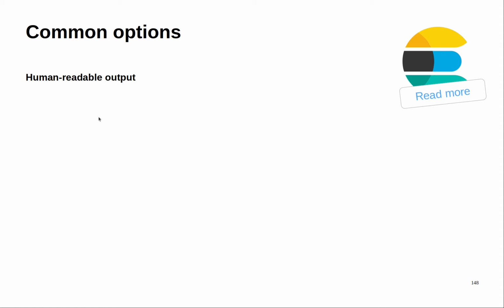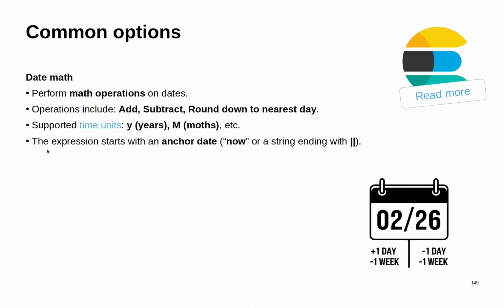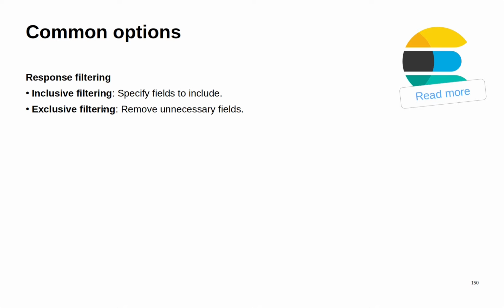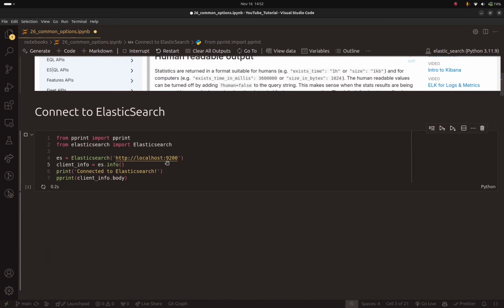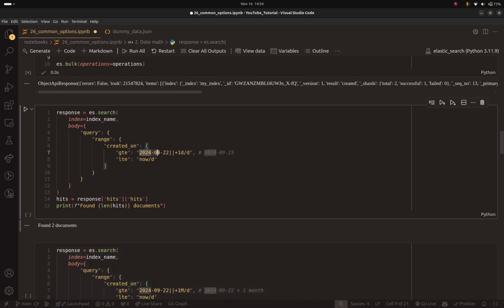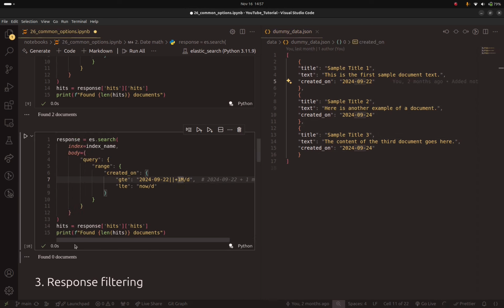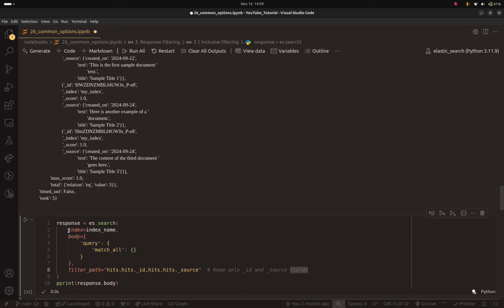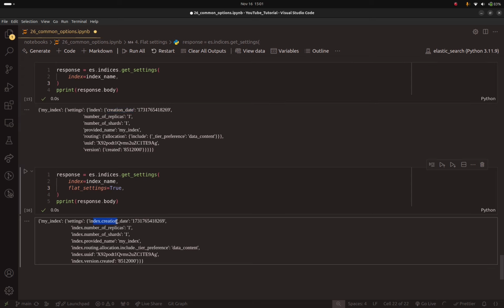ElasticSearch in Python #26 - Common options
Hello everyone! Elasticsearch is a powerful tool, but did you know it offers features that make it even more flexible and user-friendly? In this video, I’ll guide you through some key options like human-readable output, date math, response filtering, and more.

Why should you learn these common options? Because they simplify managing Elasticsearch, especially when debugging.

These options provide valuable features, such as:
- Making output easier to read.
- Performing calculations on dates.
- Filtering responses efficiently.

The best part? These options are compatible with all Elasticsearch REST APIs.

⭐️ Contents ⭐️
(00:00) Intro + slides
(04:43) Code time
(10:04) The end